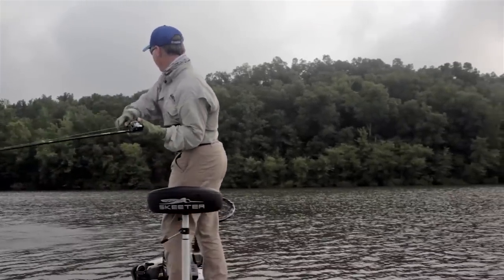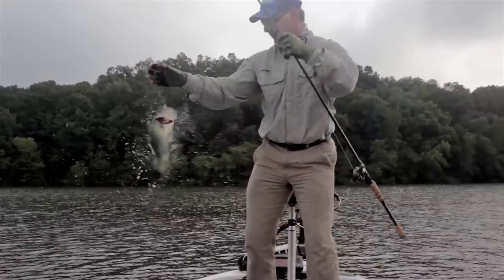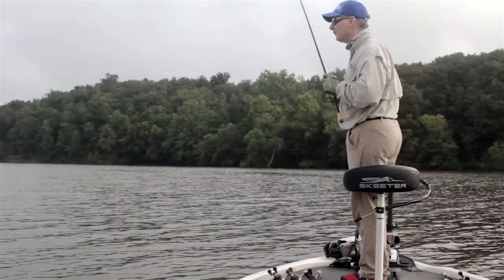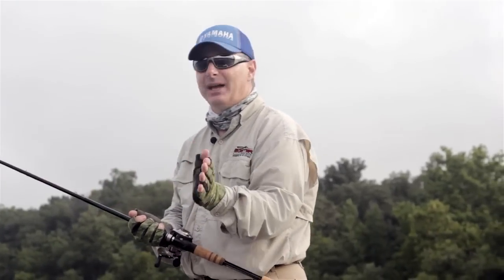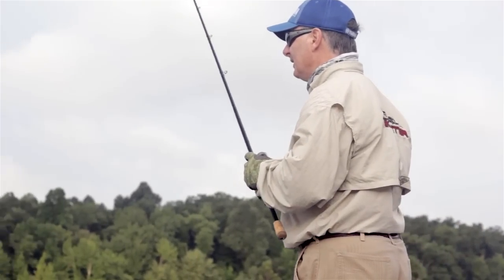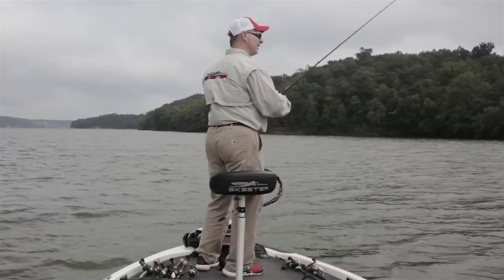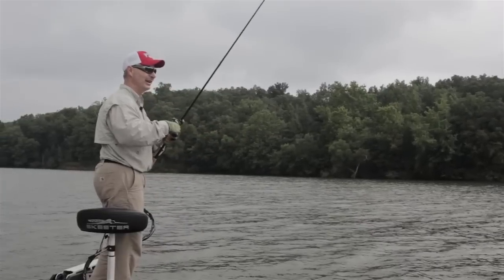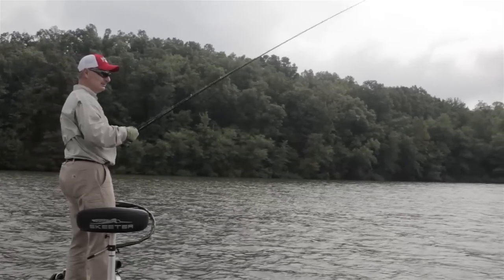Why Bass Move Shallower in Late Summer and Early Fall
Elite Series pro Mark Menendez talks about moving shallower with the bass and cues on when to start looking for bass shallow.